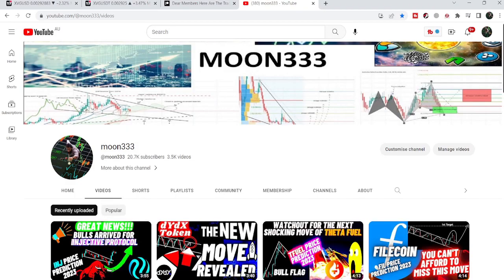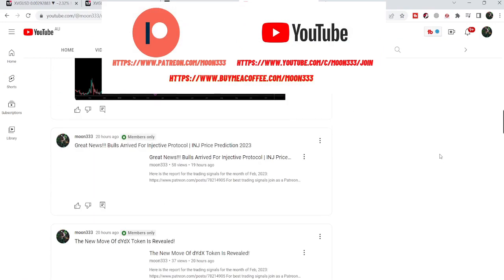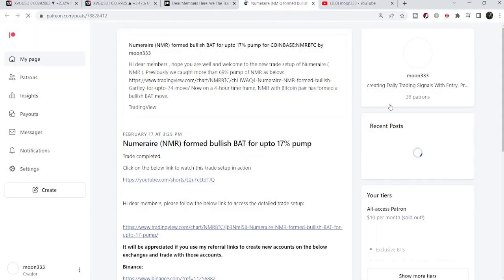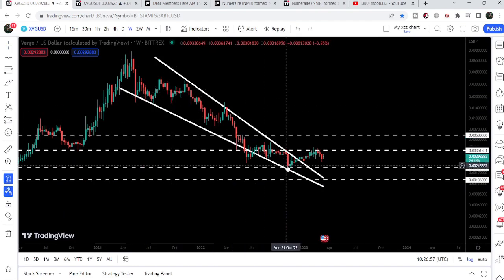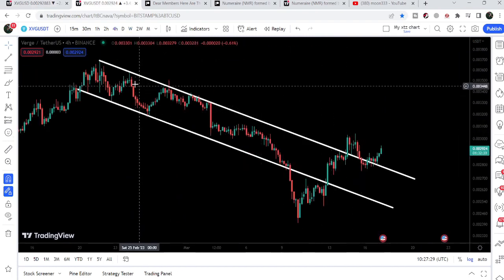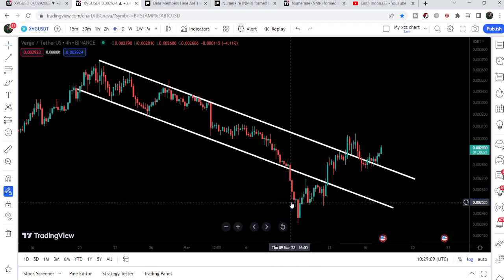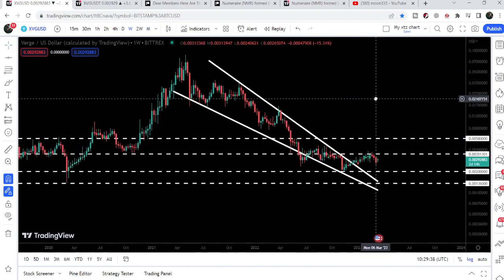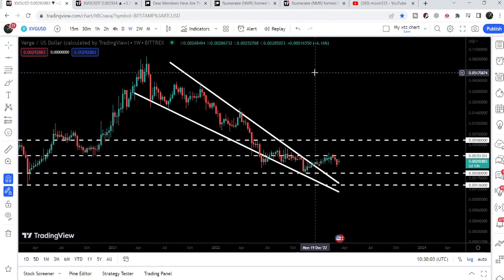After Breaking Out A Huge Wedge Verge Coin Reached A Key Resistance | XVG Price Prediction 2023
Or

Or